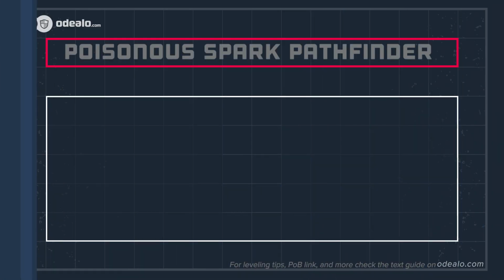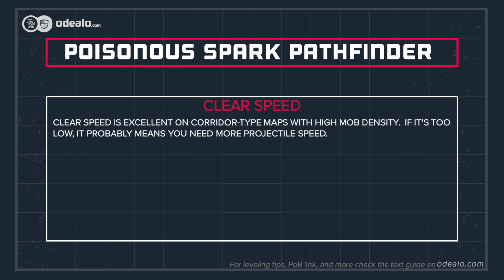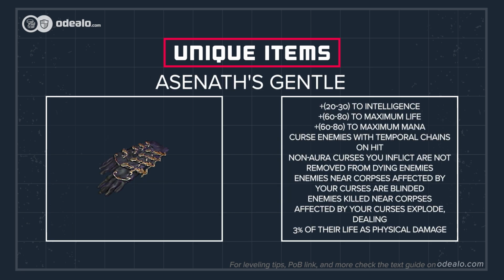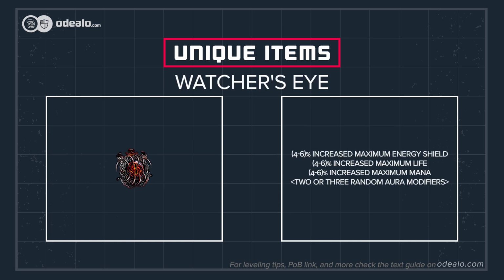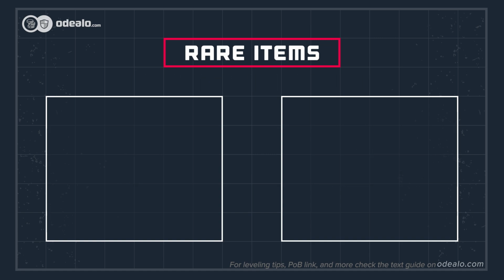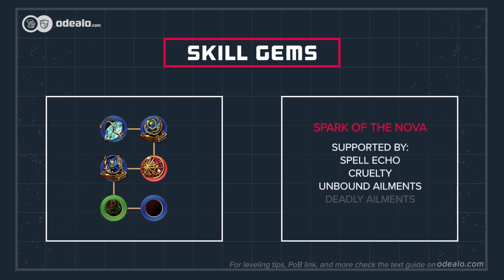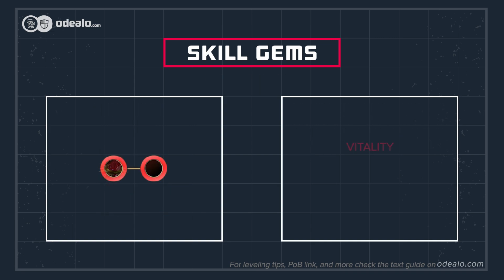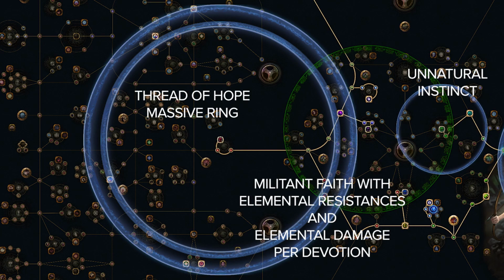POISON SPARK PATHFINDER Build Guide [POE 3.25]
0:00 Intro
0:04 Gameplay video
2:08 Build overview
4:23 Gear, Jewels, Flasks
10:04 Skill Gems and Sockets
12:35 Bandits, Pantheon, and Passive Tree